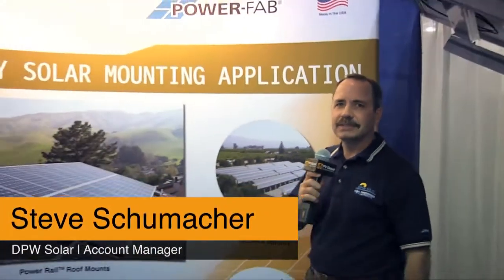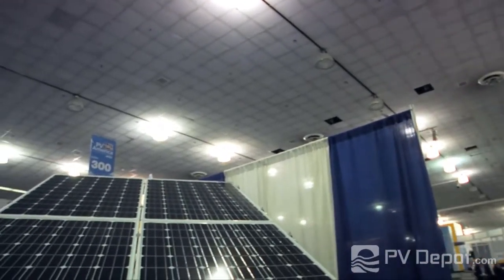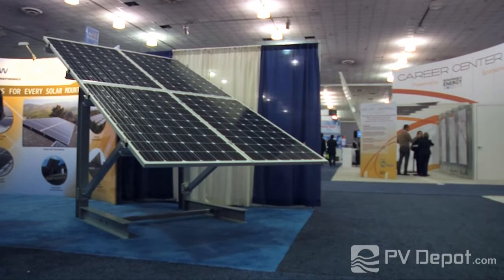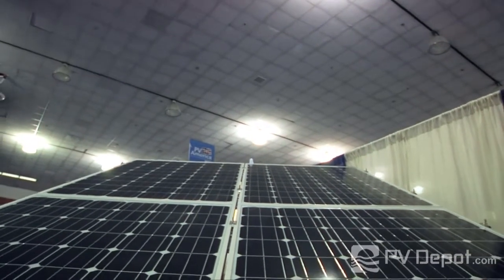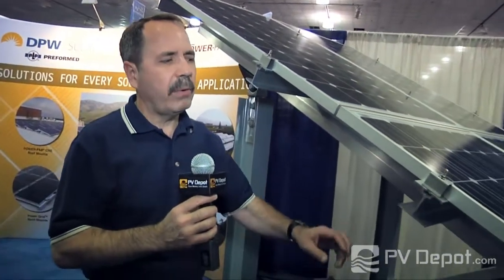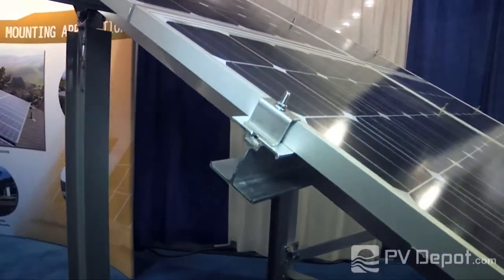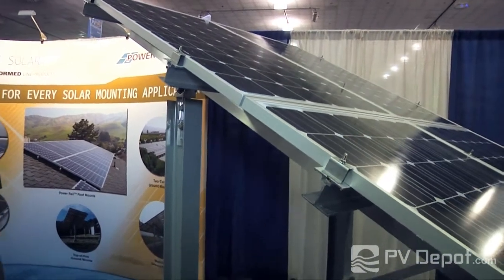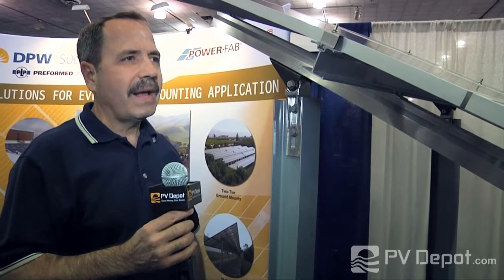Steve Schumacher of DPW Solar at PV America West 2012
We caught up with Steve Schumacher of DPW Solar at PV America West 2012. Steve gave us the inside scoop on what DPW Solar is all about.